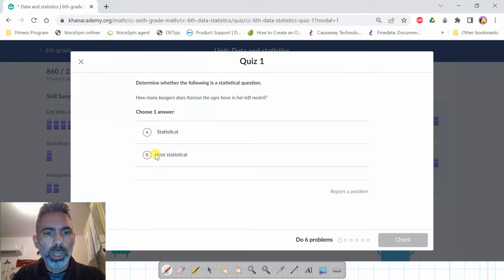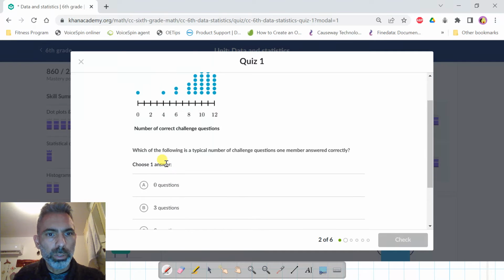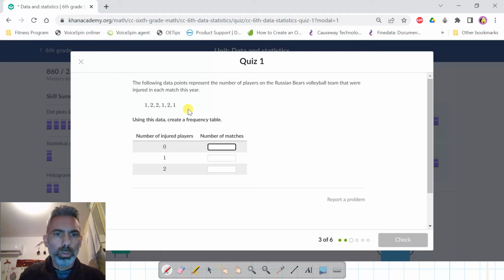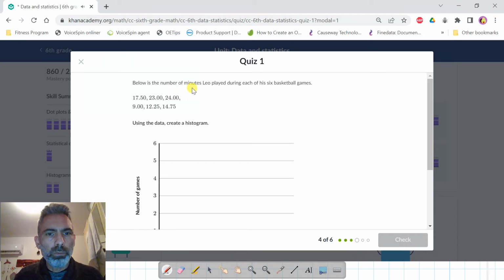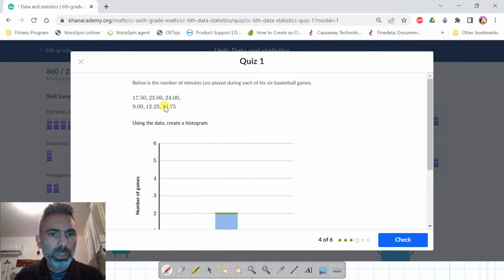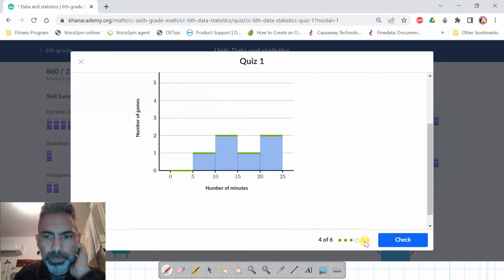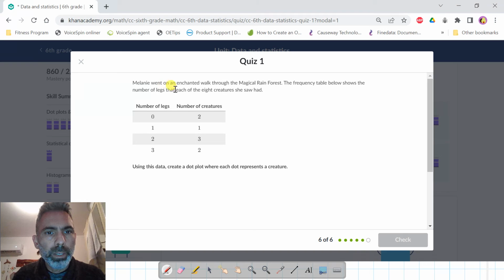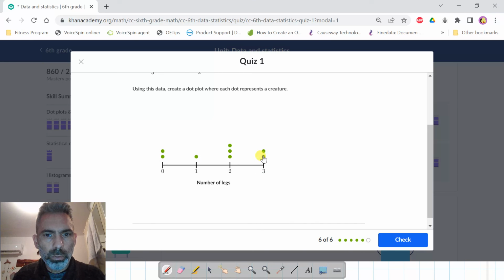Solving Quiz 1 - Histograms - Statistical Questions - Dot Plots - Frequency Tables - 6th Grade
Hi,

In this video I solve quiz no. 1. The quiz is about histograms, determining whether a question is a statistical question, dot plots and frequency tables.